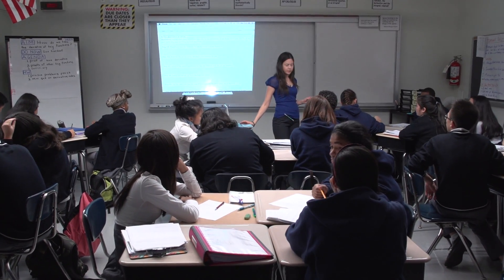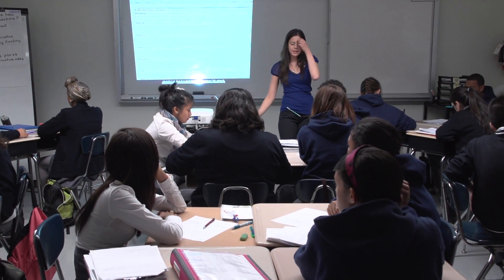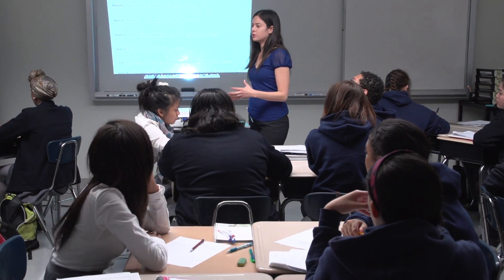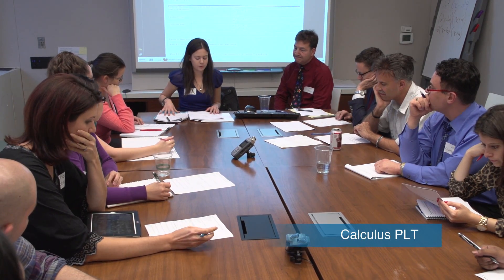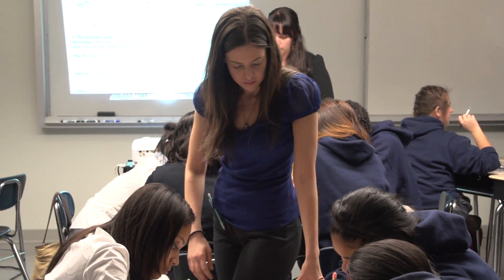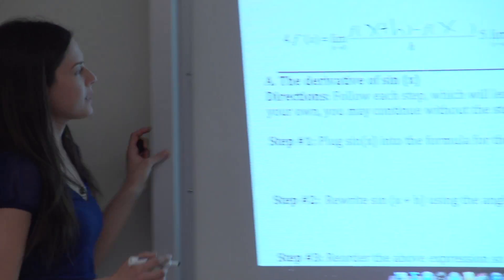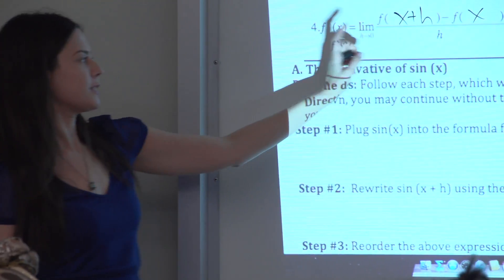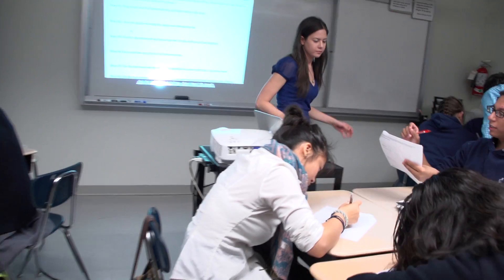Math for America Calculus Professional Learning Team (PLT)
Professional Learning Teams, the cornerstone of MƒA's professional development program, are facilitated by trained MƒA Master Teachers and provide ongoing subject-specific working groups where MƒA Fellows and Master Teachers learn, investigate, and implement best practices on a monthly basis.